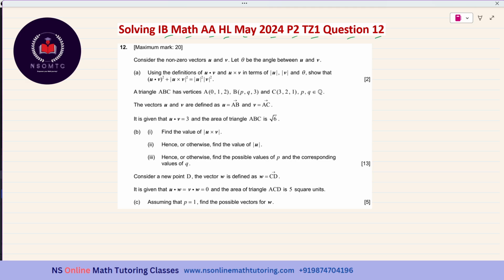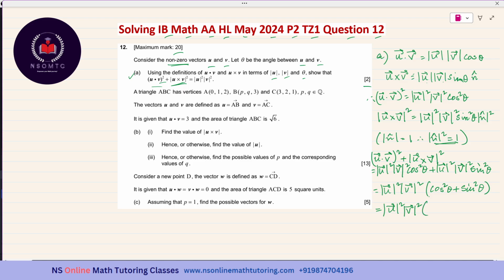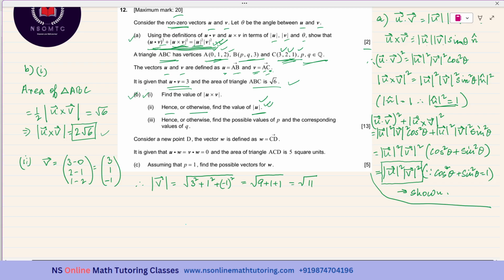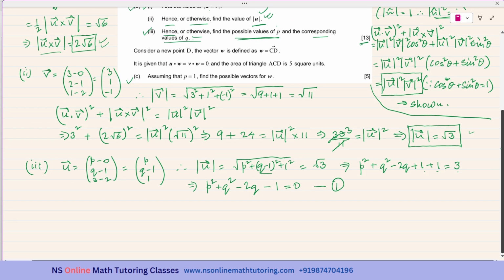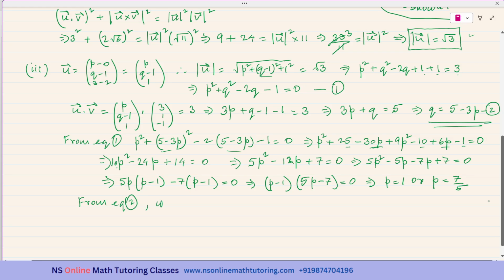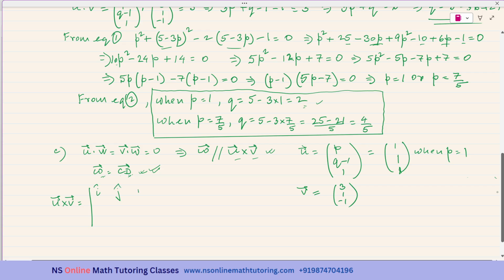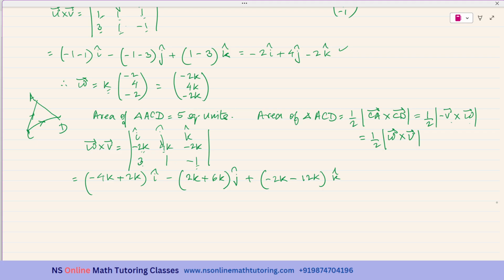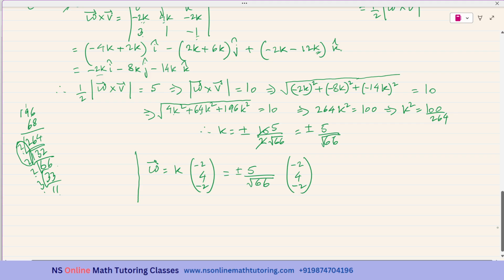IB Math AA HL May 2024 P2 TZ1 Section B Q12 on Vectors solved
Question 12 on Vectors of IB Math AA HL May 2024 Paper 2 Time Zone 1 Section B (long response question) past paper solved. NS Online Math Classes is solving IB Math AA HL past papers questions. All the solved questions of a paper are grouped in a playlist.

0:00:00 introduction of myself and my channel.
0:00:49 Question 12a) explained and solved.
0:05:49 Question 12b) explained and solved.
0:20:21 Question 12c) explained and solved.
0:33:49 thanking and ending the session.